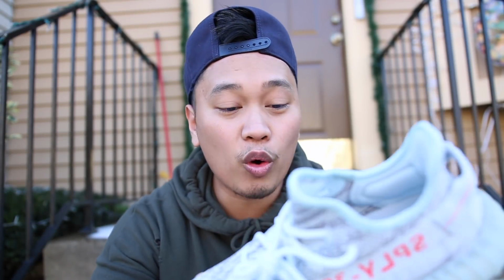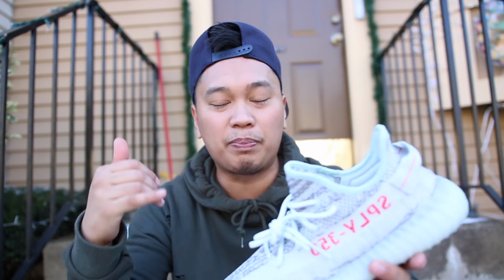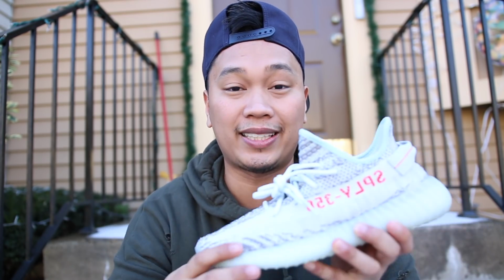Adidas Yeezy Boost 350 V2 Blue Tint On Feet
Thumbs Up For More Content!!

What is up guys! Here's a look at what the Adidas Yeezy Boost 350 v2 Blue Tints look like on feet! Hope you guys enjoy! Oh, I recommend going up half a size on these!

Previous Vlog! How I Got Yeezys For Retail

        RALPHMCFLYGUY

Adidas
On Feet
On Foot
Yeezy 350 V2 Blue Tint
Kanye West
Finishline
footlocker
commonwealth
ubiq
major
end.
adidas confirm app
copdate
Northern
Virginia
WooHooligan
Pentagon City Mall